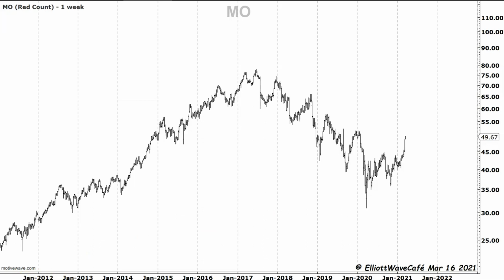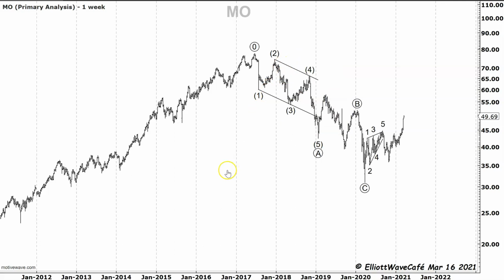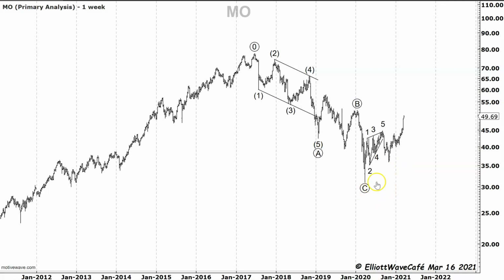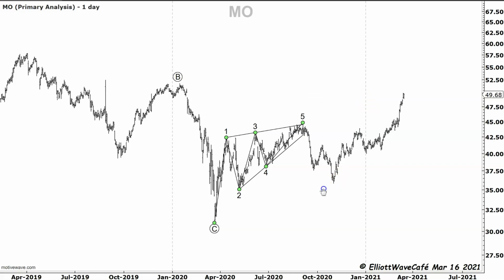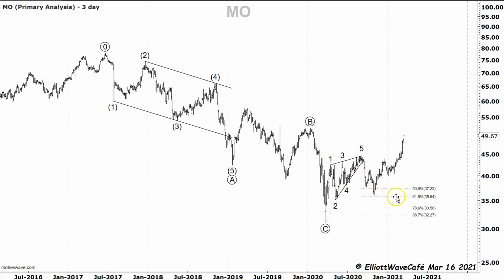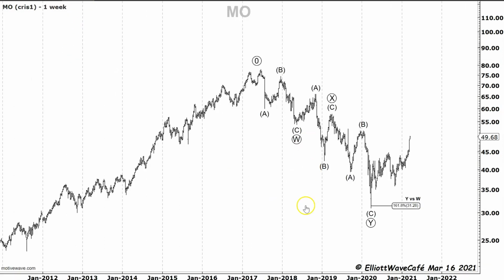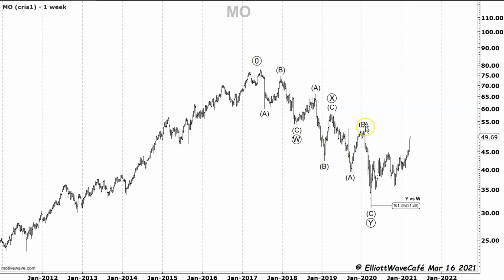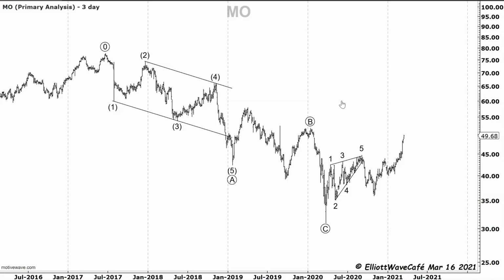How does a Leading Diagonal look like !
In this video you can see in the same chart both types of Elliott Wave motive diagonals ! See if you can spot them .